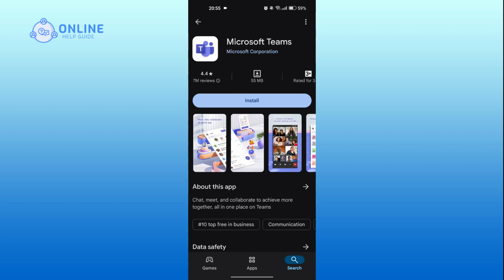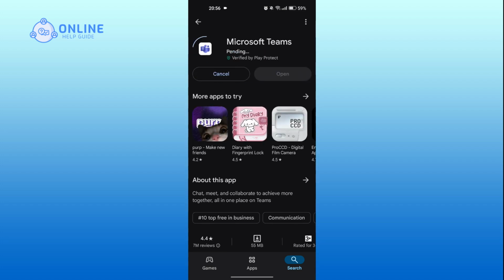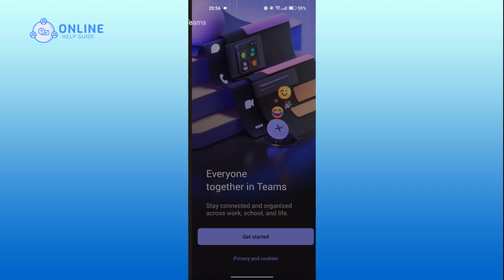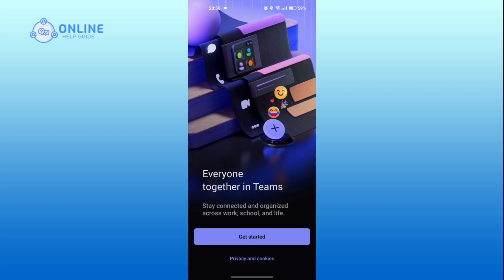How to Download Microsoft Teams App 2024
In this tutorial, we’ll show you how to easily download and install the Microsoft Teams app on your device. Whether you need it for work, school, or personal communication, Microsoft Teams provides a powerful platform for team collaboration, video conferencing, and chat. Follow this step-by-step guide to get the app on your computer, smartphone, or tablet. We’ll walk you through the entire process, from accessing the download link to installing the app, so you can get started using Microsoft Teams for meetings and productivity in no time.